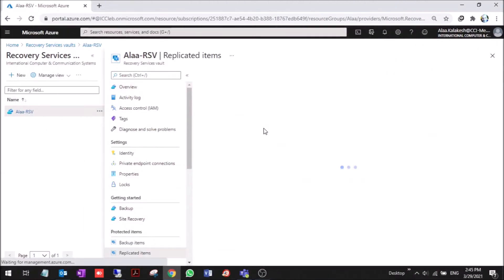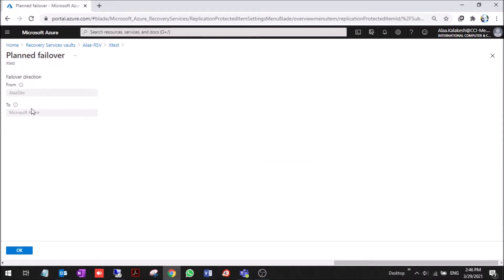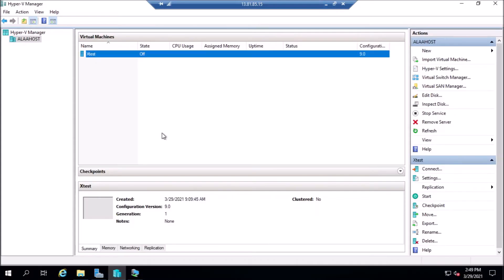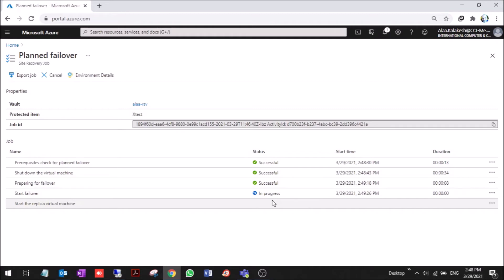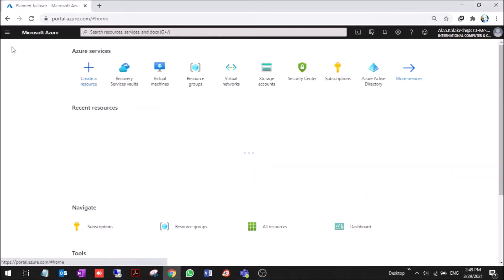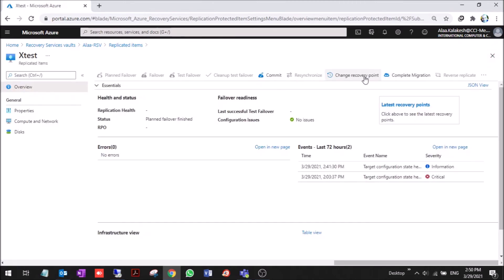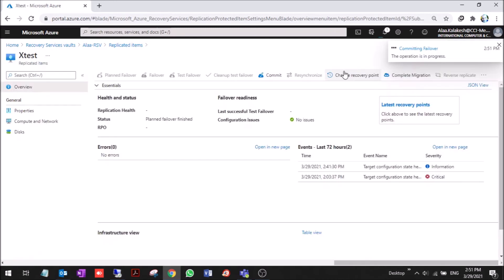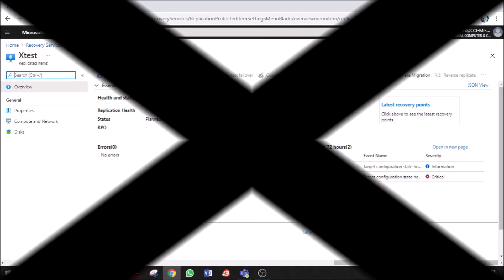Planned Failover from On-Premises Hyper-V VMs to Azure Step by Step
A planned failover is a zero data loss failover option.
When a planned failover is triggered, first the source virtual machines are shut-down, the latest data is synchronized and then a failover is triggered.

Unplanned Failover (Failover button as on Portal) is when you have a disaster in your datacenter or environment and you want to Failover to the latest moment it was syncing with Azure Site Recovery.
Here you can choose the Recovery Point...

Make sure you always run  a test failover to test that the replicated VM is working normally,
and that there is a plan to connect to the VM on Azure.
then you can start with the failover process.

Failover to Azure step by step:

If you don't have a recovery plan,
(recovery plan is collecting all the replicated VMs in 1 group)

1.  Go to replicated Items then failover.
2.  Wait till the setup finishes.
3. Press commit to delete all the remaining recovery points.
4. Check the VM is running.
5. Commit.